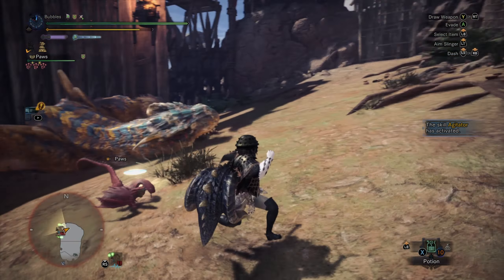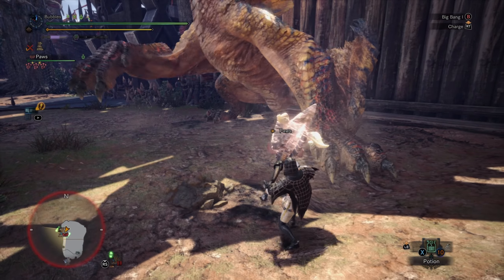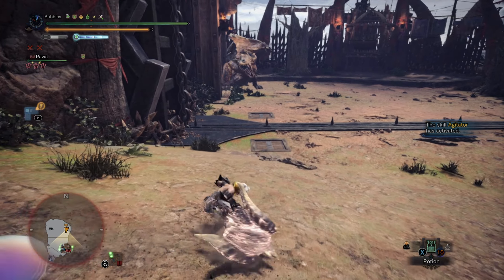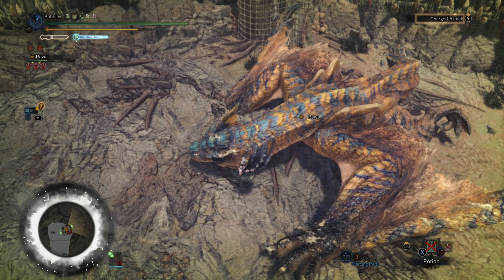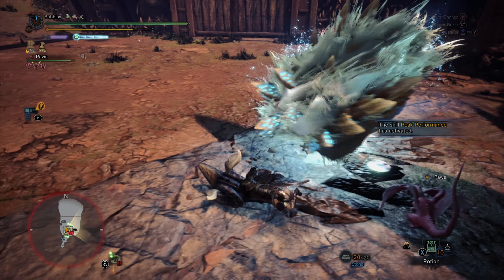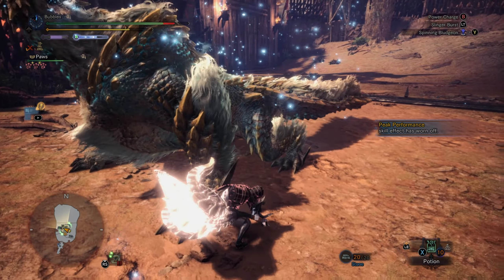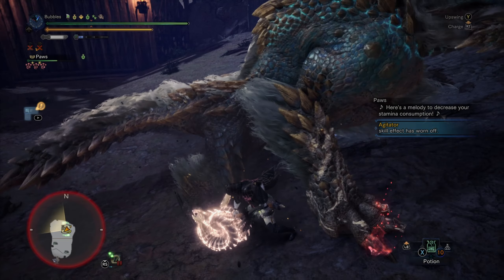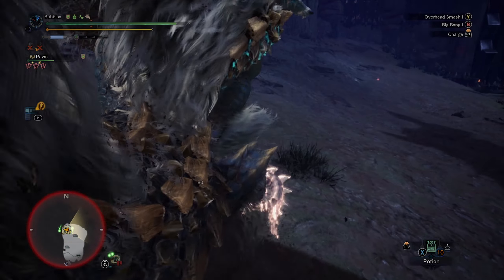Frostcraft Aerial Hammer In Monster Hunter Iceborne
Hey Everyone!! Frostcraft Aerial Hammer In Monster Hunter Iceborne, In todays video i got requested to try out a frostcraft aerial hammer build in monster hunter iceborne. Hope You Enjoy